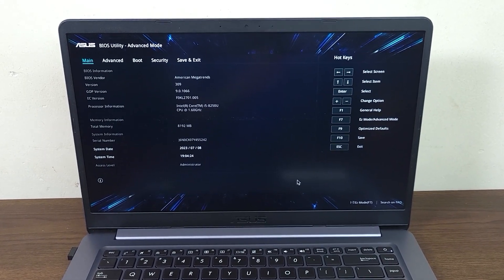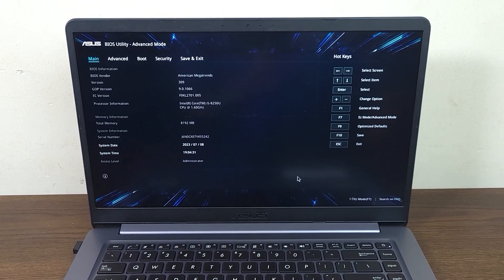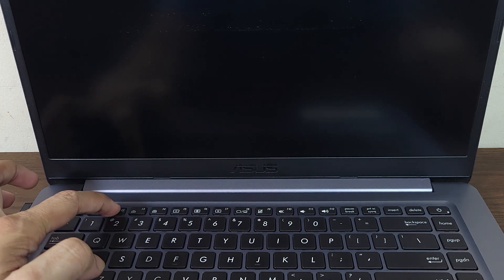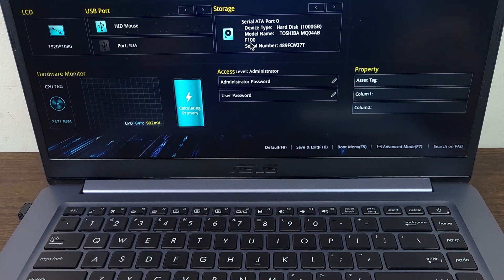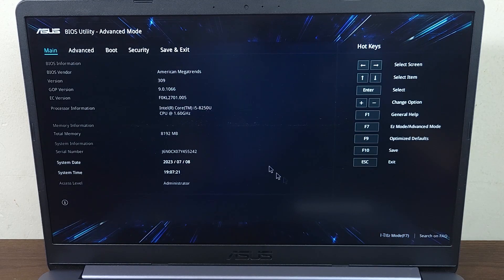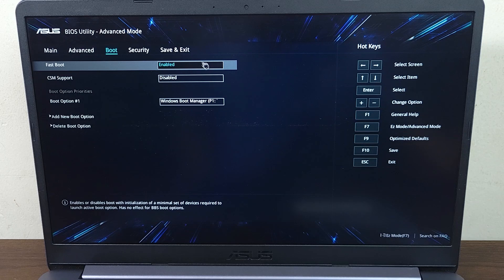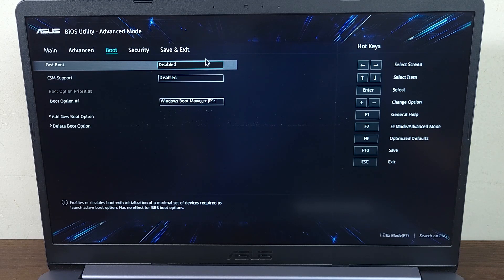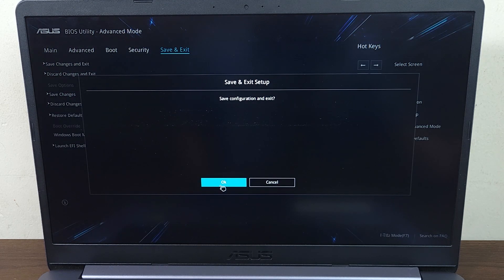How to Enable / Disable Fast Boot on Asus Laptop BIOS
A quick tutorial on, how to enable or disable fast boot option on your Asus laptop bios.